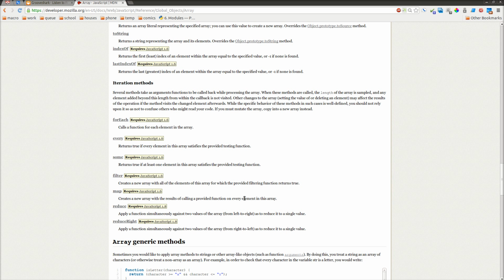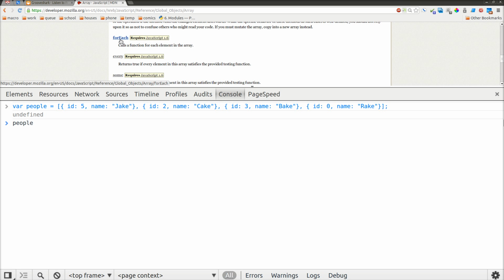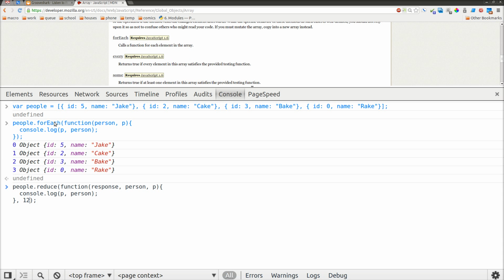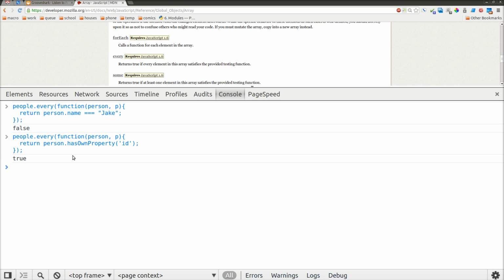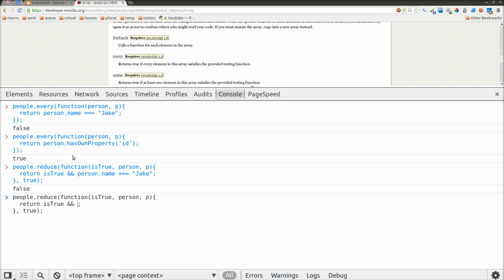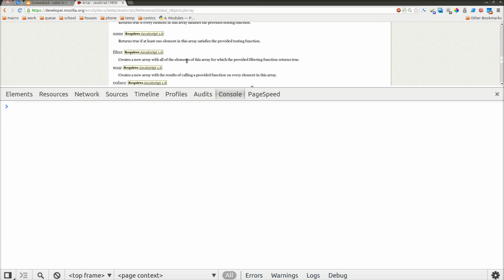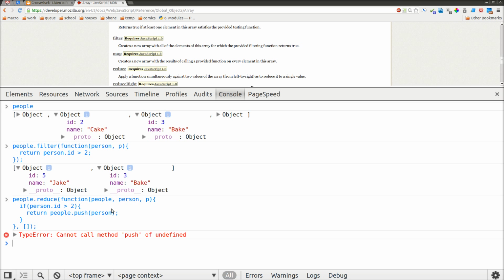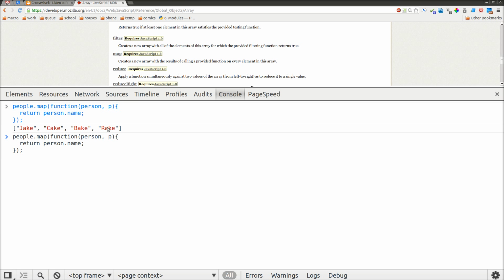Recreate all ES5 Array methods with Reduce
Anything you can do, Array.prototype.reduce can do better.  Or worse... but it can at least do it.